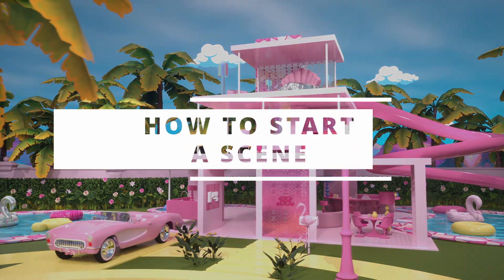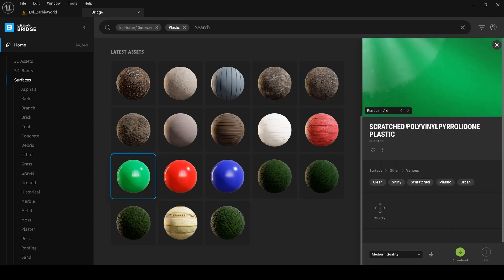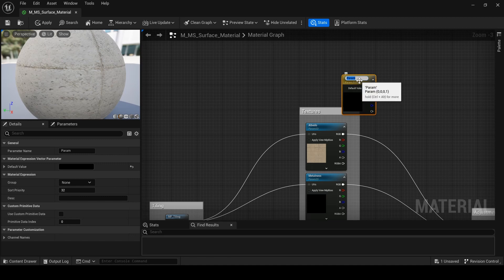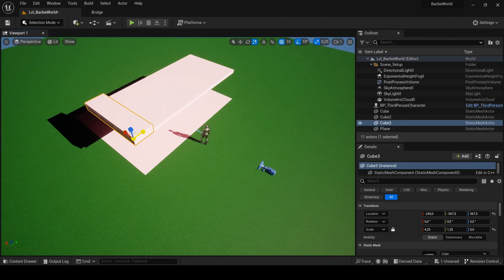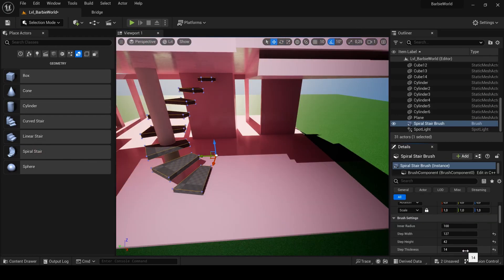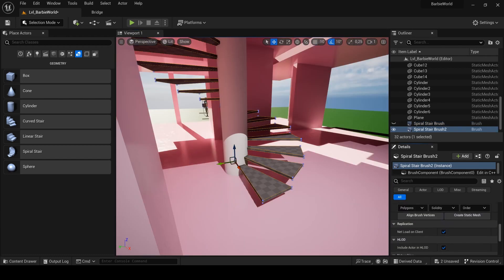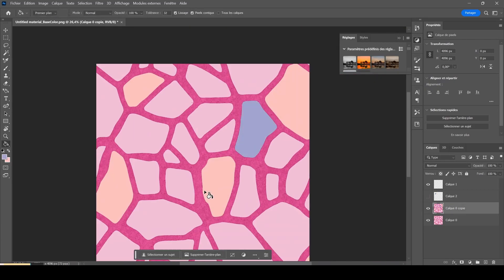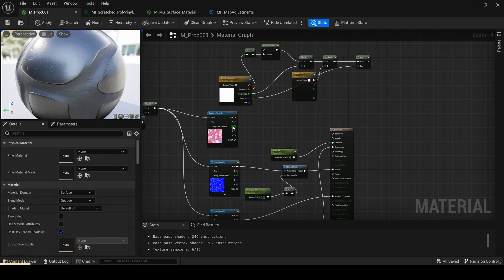Part 1 | How to start a scene in Unreal Engine 5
This is the first video in a series of 7, where I demonstrate and explain my workflow for this specific project.

Today we're talking about How to start a scene, with little tips that I'm sure will help you create your own project in Unreal Engine 5!